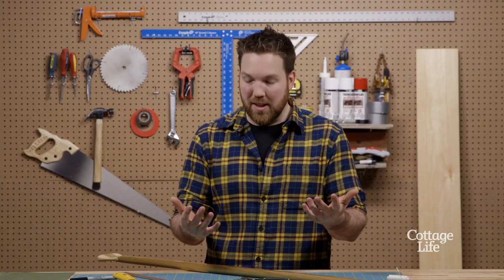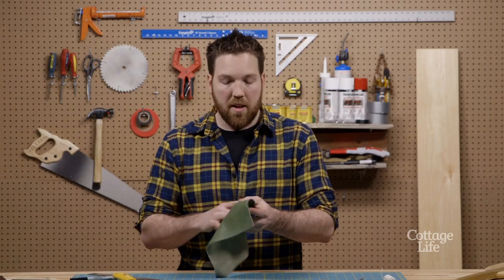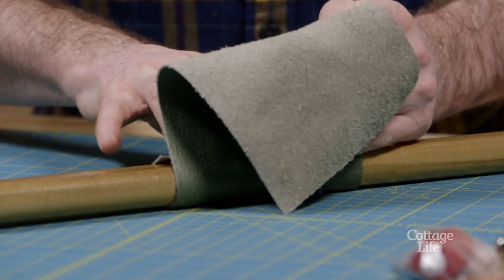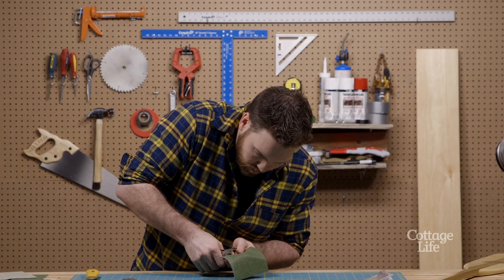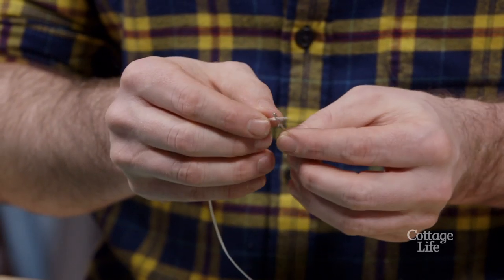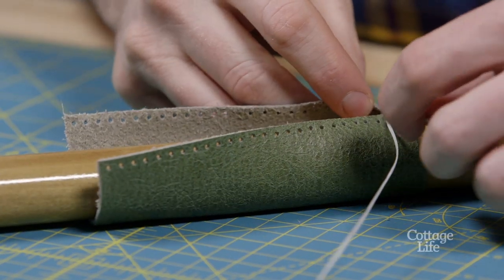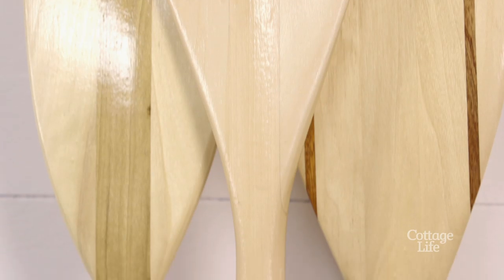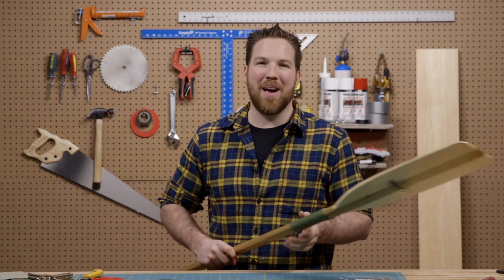DIY Leather Paddle Handle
Add a little handmade comfort and style to your favourite canoe paddle with this DIY leather paddle handle cover. This paddle holder is a simple design, and with the right tools is easy to make. The final handle cover will add some extra comfort to your paddling game.

What you’ll need for this project:
Piece of leather at least 5” wide
Utility knife or scissors
Ruler or measuring tape
Sharpie or pen
Hand sewing leather punch
Cutting board
Waxed braided cord
2 darning needles
Your favourite paddle

5 easy ways to prevent dust spread during a build